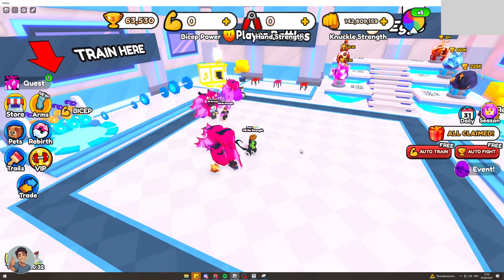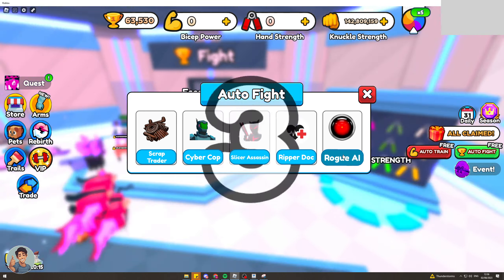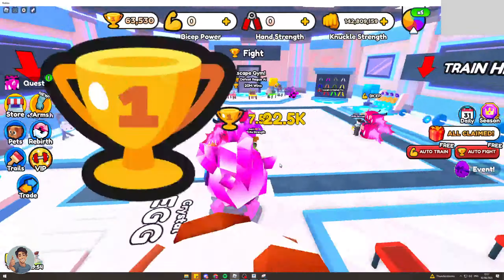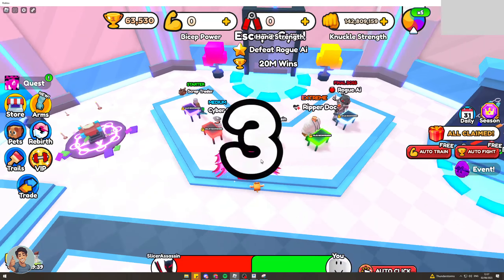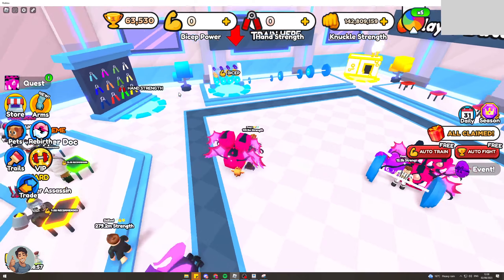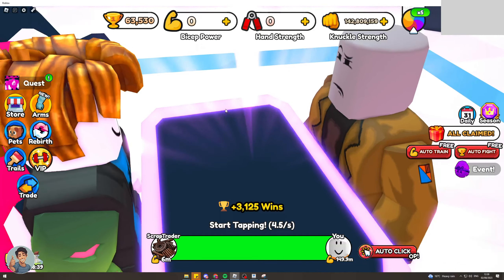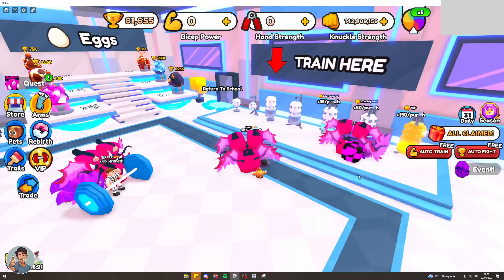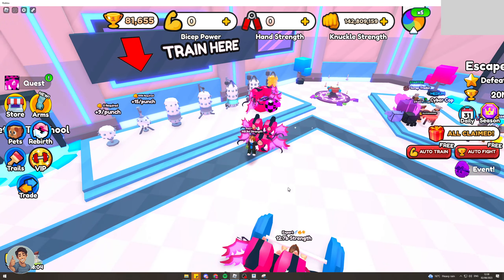How To Fix Auto Fight Glitch In Arm Wrestling Simulator (Simple Fix)